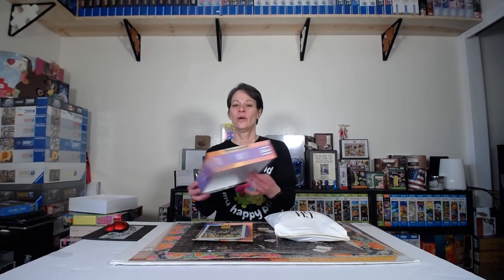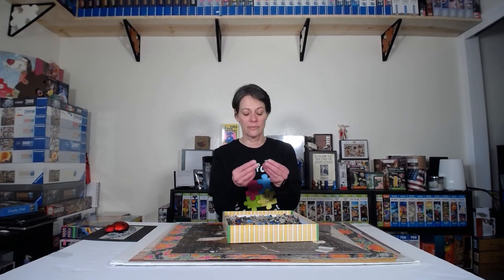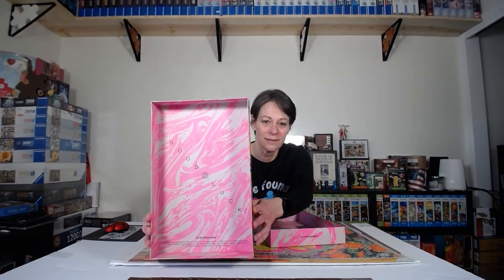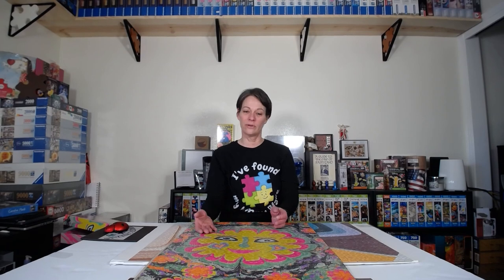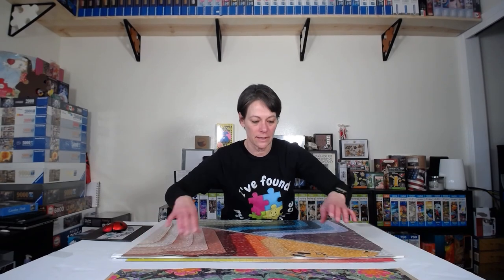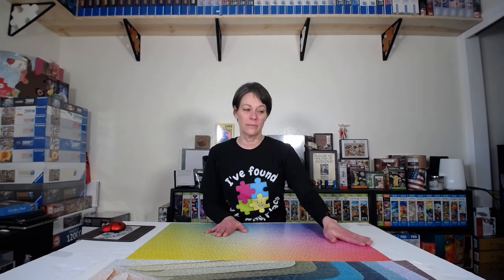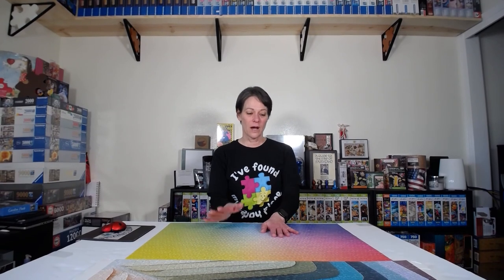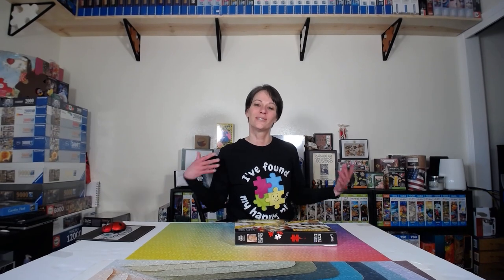Which new brand was my favorite!?! | Six New-To-Me Puzzle Brands!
Hi Everyone! I  tried some new brands - well brands that are new to ME that is!

If you would like to join the 60,000 Piece What a Wonderful World Jigsaw Puzzle build on March 11th, please RSVP

My shirt was purchased at The Puzzlers Bazaar!

Did you know I recently built the 60,000 Piece Dowdle Jigsaw Puzzle What a Wonderful World!

Check out my Society6 Puzzle store for puzzle related items I designed, including puzzles and mugs and a few other items!!